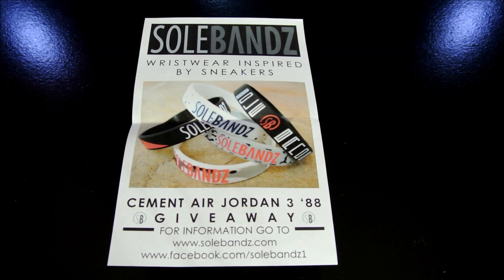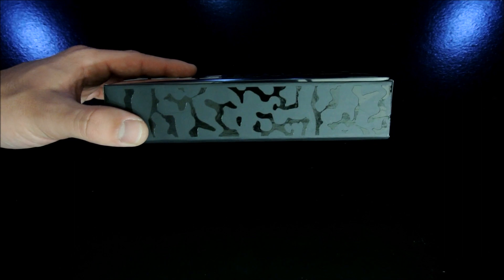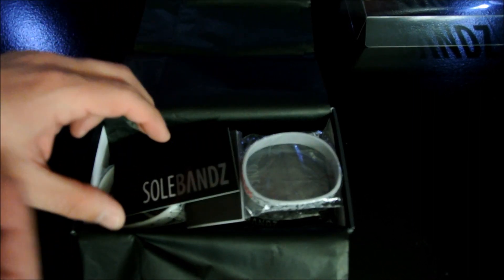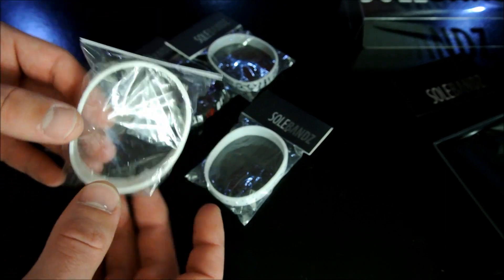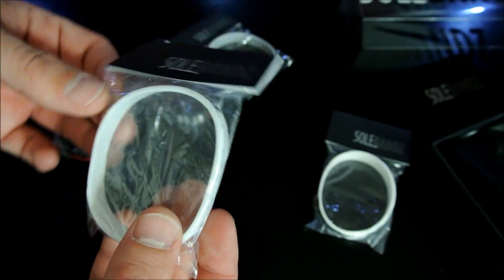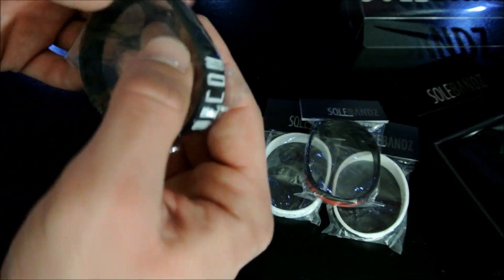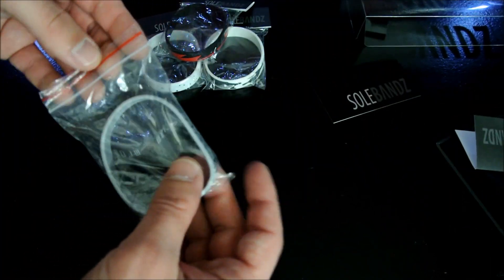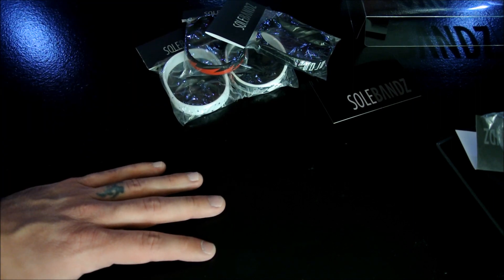SoleBandz - Wrist-wear Inspired by Sneakers